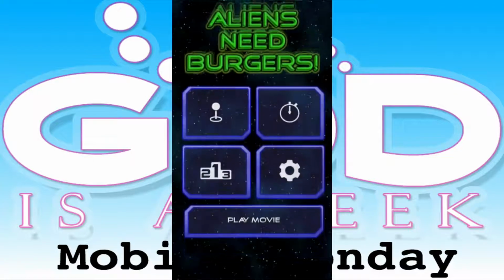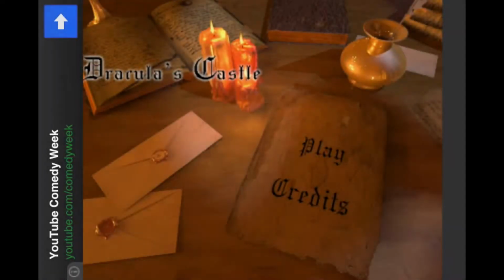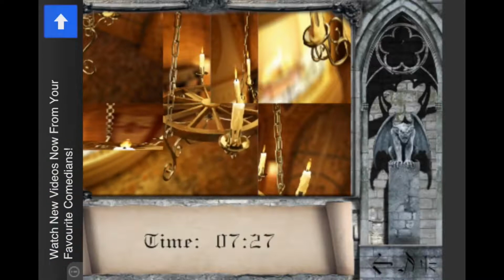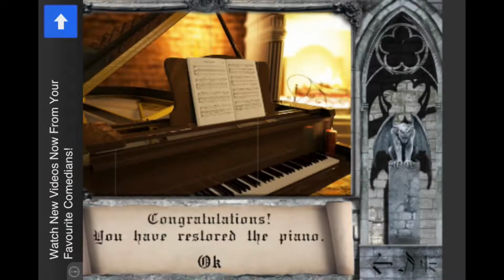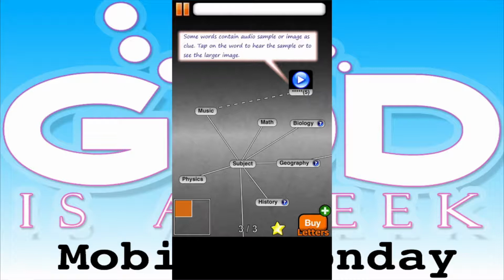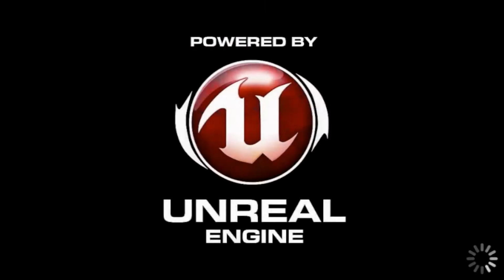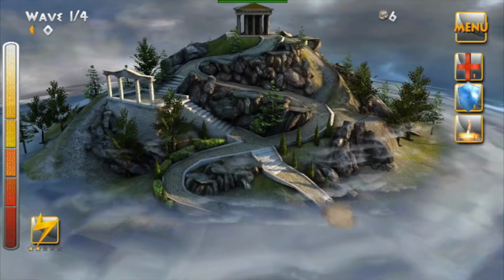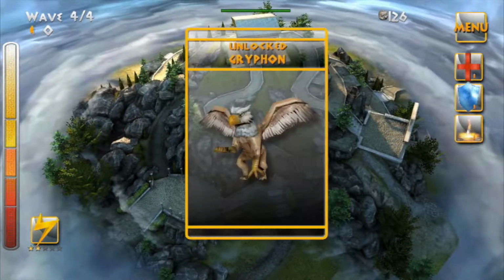Mobile Monday - Aliens Need Burgers, Dracula's Castle, Wordmare, Fury of the Gods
- This week on Mobile Monday we're taking a look at Aliens Need Burgers from Pick Up and Play, Dracula's Castle from Immanitas Entertainment, Wordmare from Sharkfish Studios and Fury of the Gods from Spectral Games.